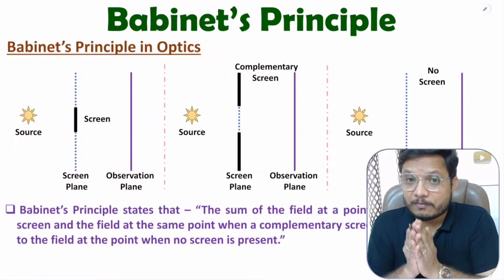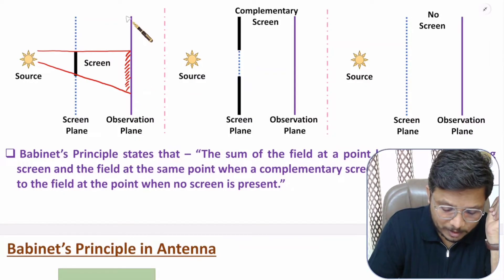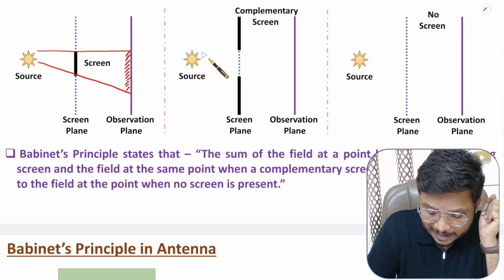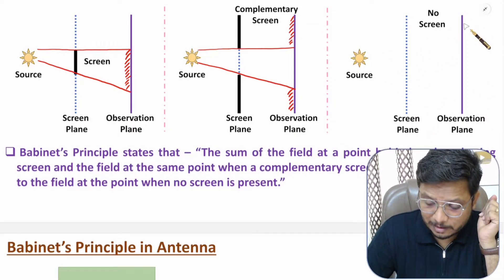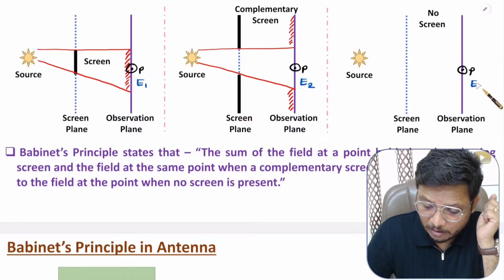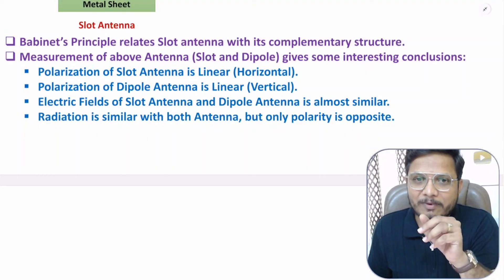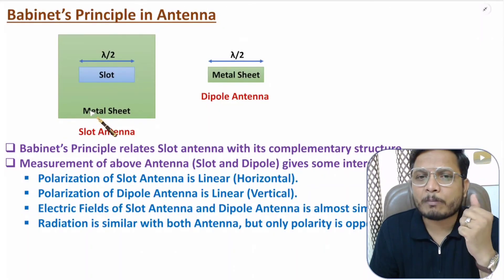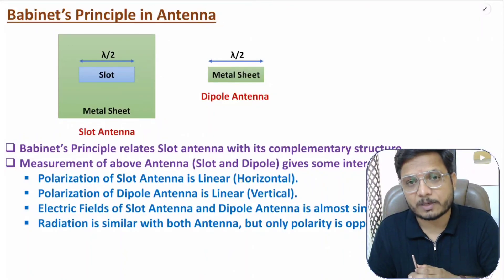Babinet's Principle | Babinet's Principle in Optics | Babinet's Principle in Antenna | Slot Antenna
Babinet's Principle with the following timecodes:

0:00 – Babinet's Principle - Antennas and Wave Propagation
0:23 – Babinet's Principle in Optics
4:56 – Babinet's Principle in Antenna

The following points are covered in this video:
0. Antennas and Wave Propagation
1. Babinet's Principle
2. Slot Antenna
3. Babinet's Principle in Optics
4. Babinet's Principle in Antenna